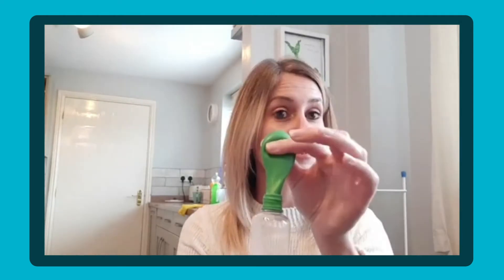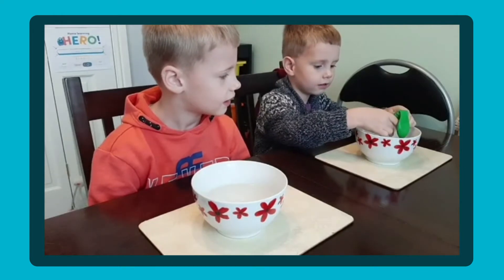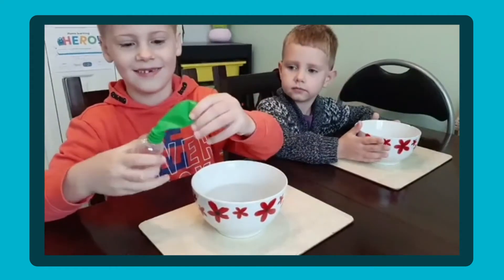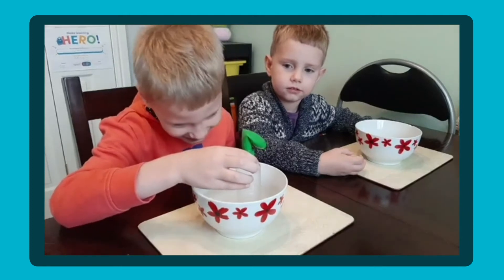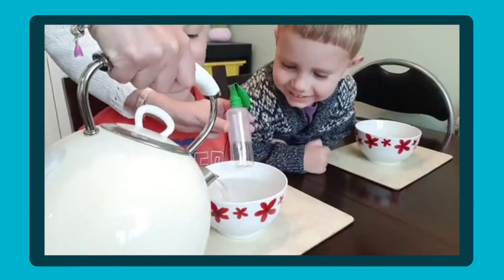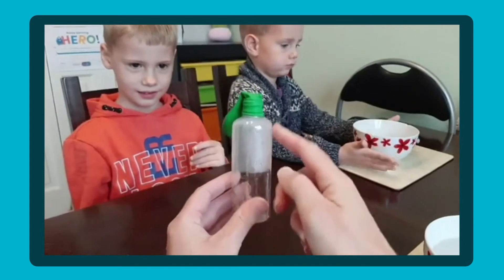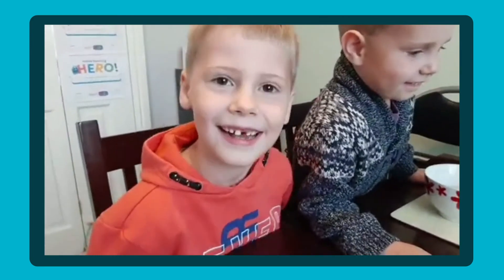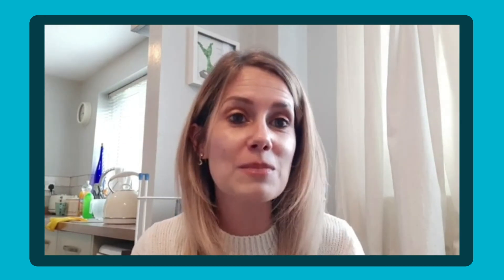Changing a Liquid into a Gas Science Experiment KS1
Join Helen & her two sons as they show you a practical and fun activity. This changing a liquid into a gas science experiment is perfect for children in KS1.